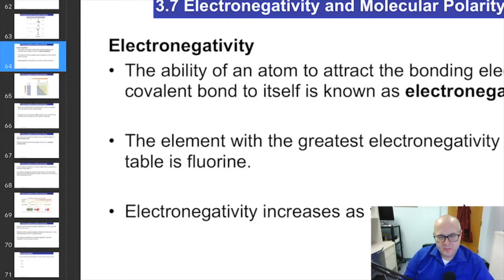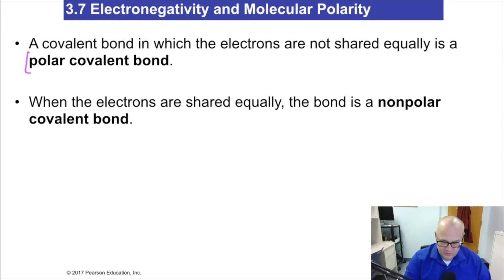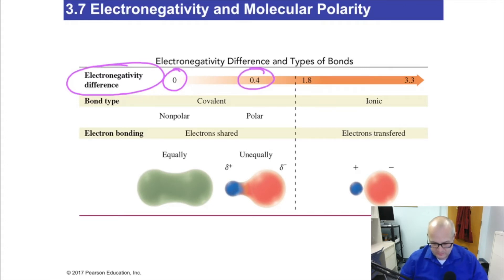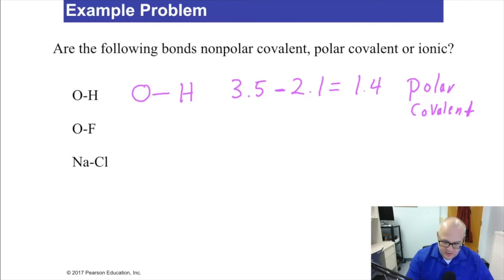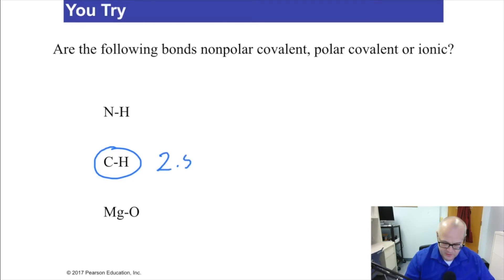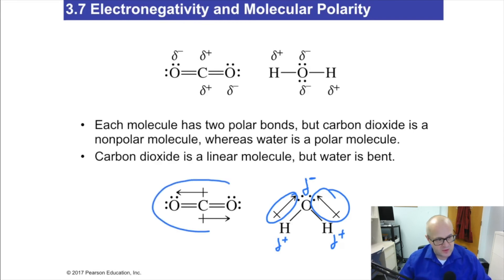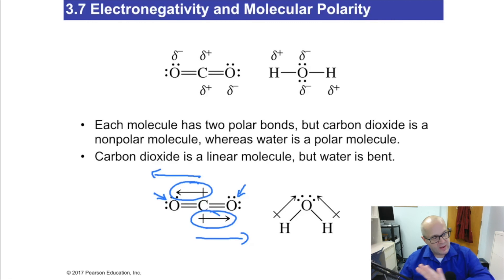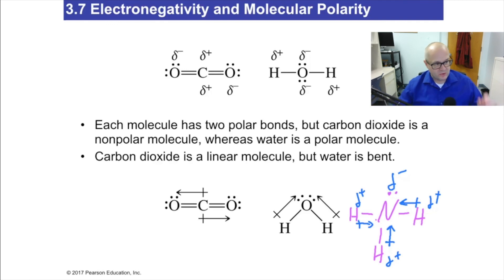Electronegativity, Bond Polarity, Molecular Polarity Chemistry for Nurses Lecture Video (Lecture 15)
Twitter: all_in_dr_betts This video is about Chapter 3.7 electronegativity